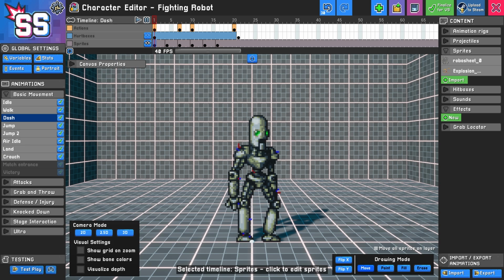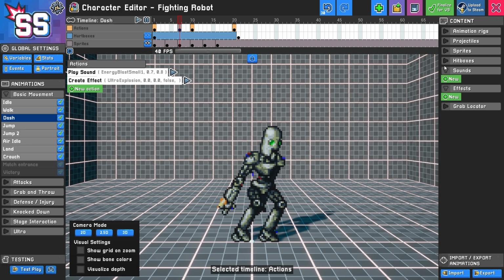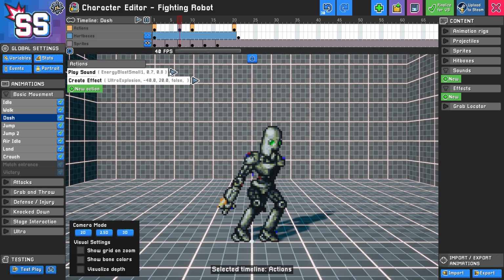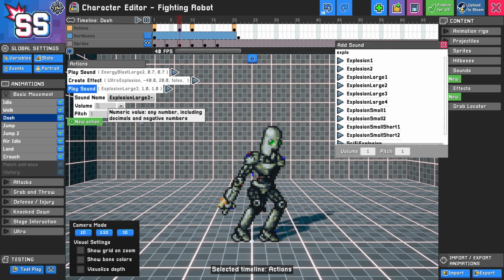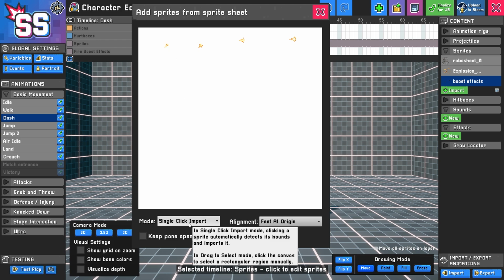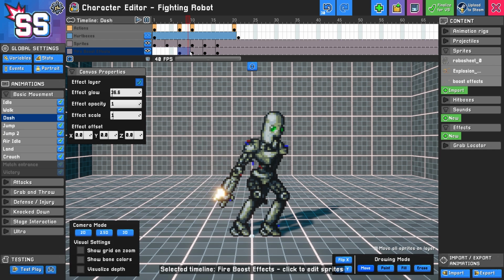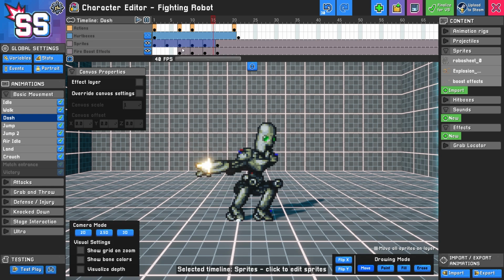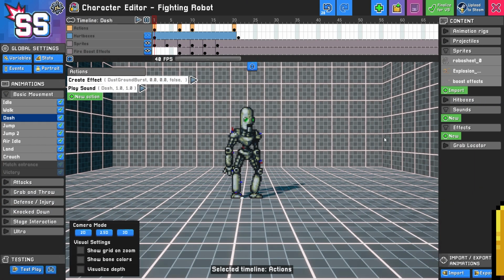Sound Effects and Visual Effects | Smack Studio Tutorial